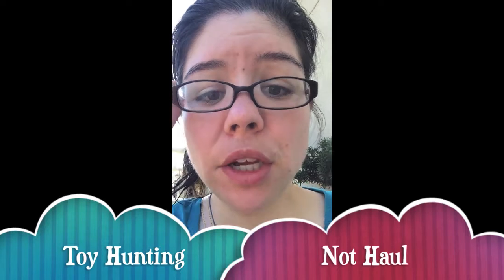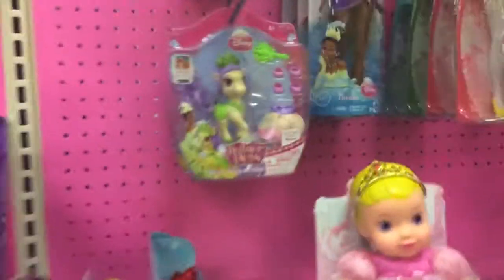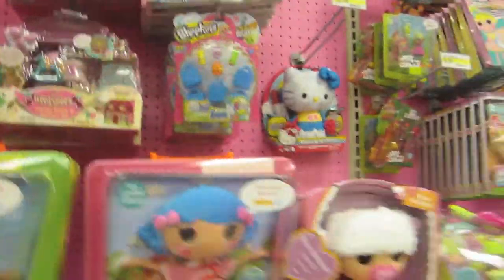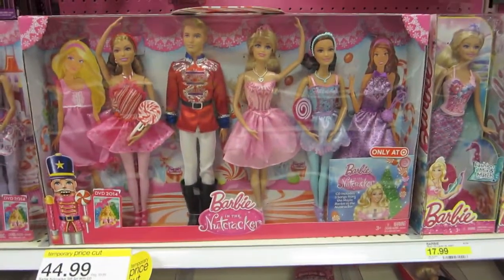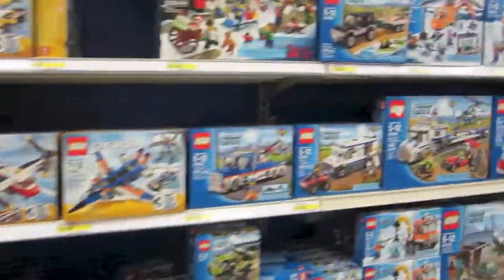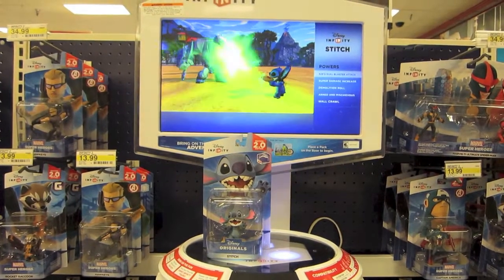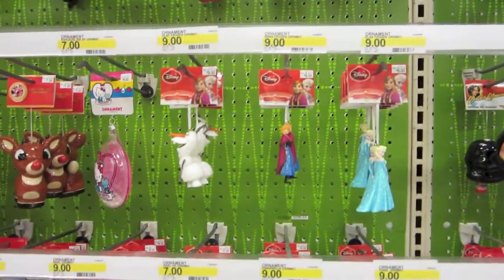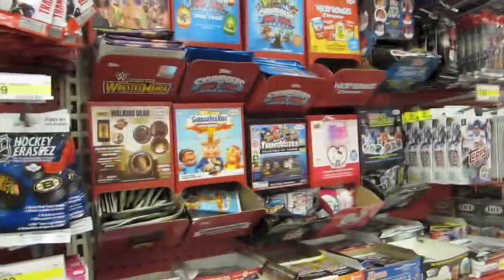Toy Hunting Disney, Frozen, Lego and More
Published on Nov. 12 2014 ~ Here is my short toy hunt from target.